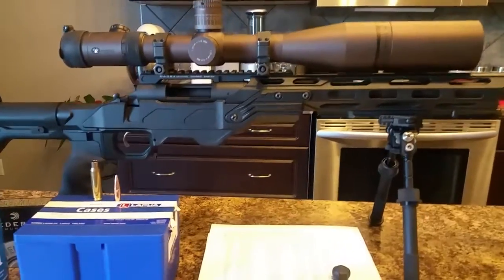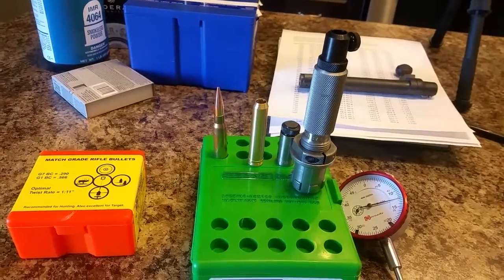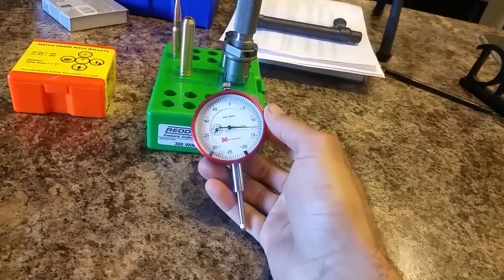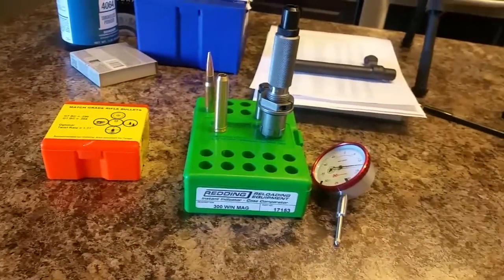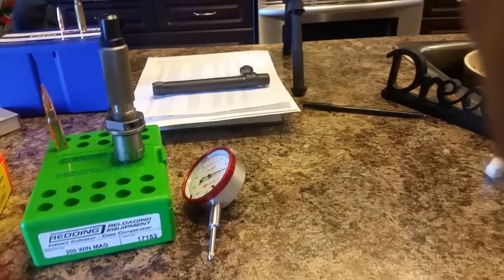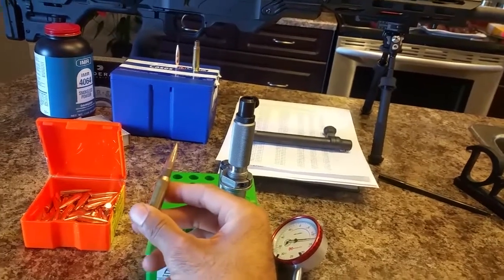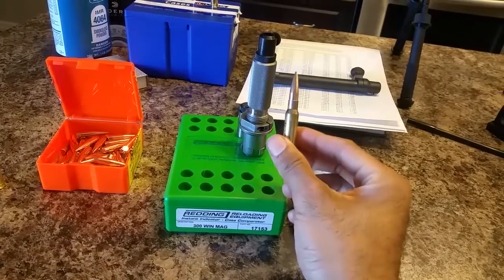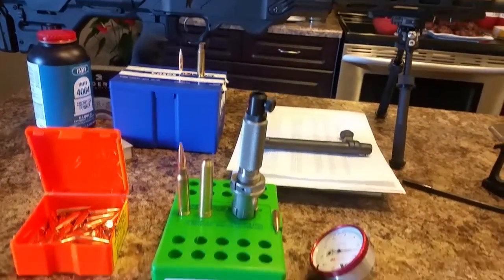REDDING INSTAND INDICATOR COMPARATOR TOOL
CORRECTION: you can measure to within 0.001 of an inch. This tool allows you to measure different aspects of your rounds which allows you to produce highly accurate ammunition